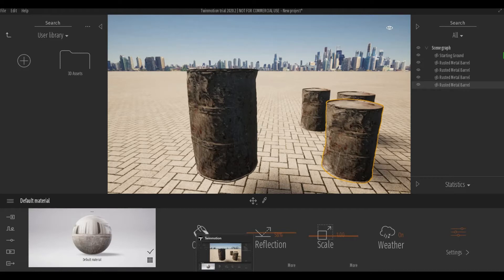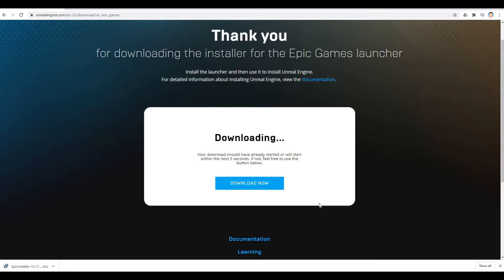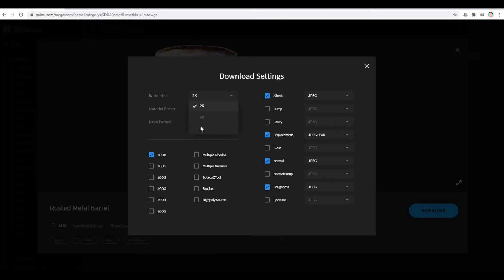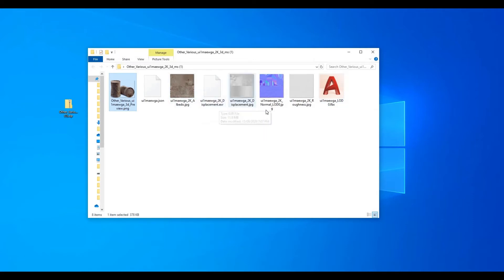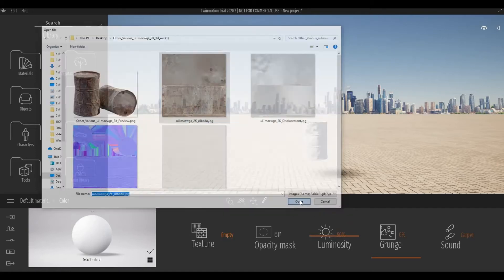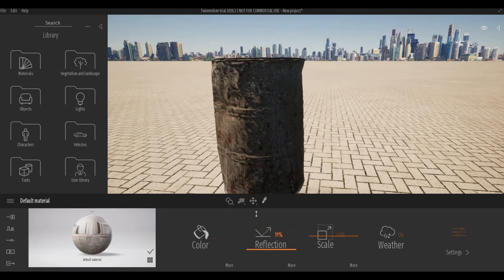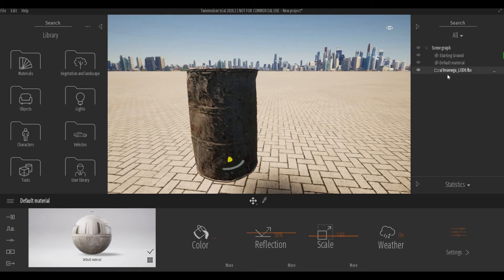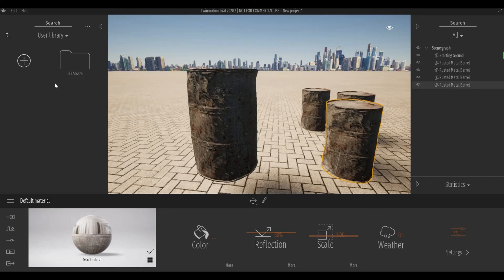How to Download Quixel Megascans Assets for FREE for Twinmotion Users | Twinmotion Tips and Tricks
In this video I will show you How to Download Quixel Megascans Assets for FREE for Twinmotion Users

Additional Tags: arch core designs, ac designs, autocad, revit,CAD, twinmotion, tutorials, autocad tutorials, revit tutorials, twinmotion tutorials, architecture, family, Revit family, how to model in revit,  autodesk, tips and tricks, CAD model, autocad tutorial for beginner, revit tutorial for beginner, twinmotion tutorial for beginner, autocad tips and tricks, revit tips and tricks, twinmotion tips and tricks, parametric family, adaptive family, twinmotion rendering, revit rendering, twinmotion walkthrough, house design, speed build, Quixel Megascans, megascan to twinmotion, free megascans, free assets, free materials